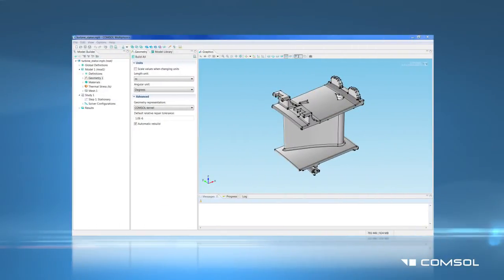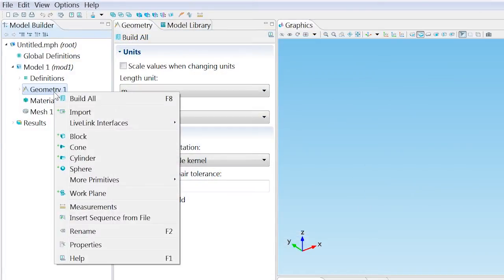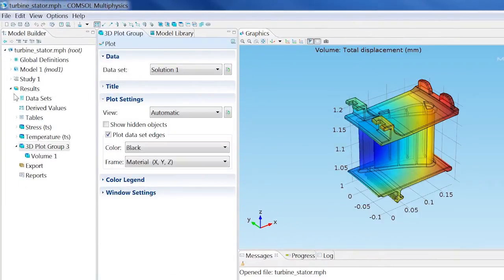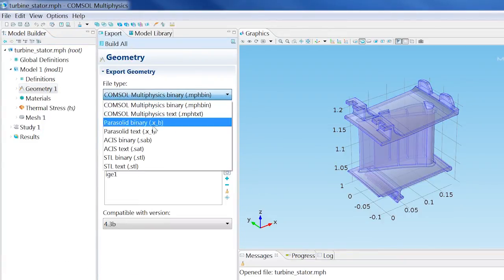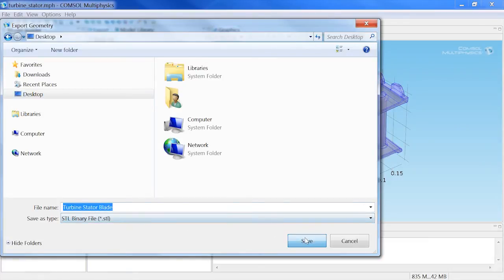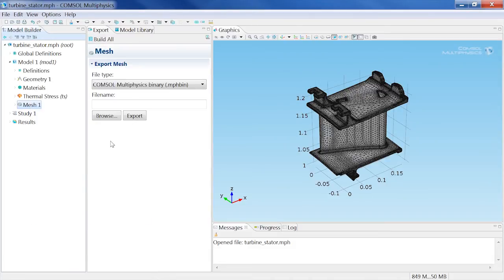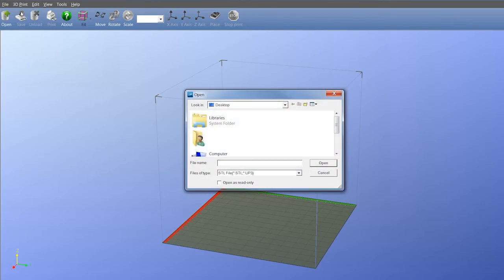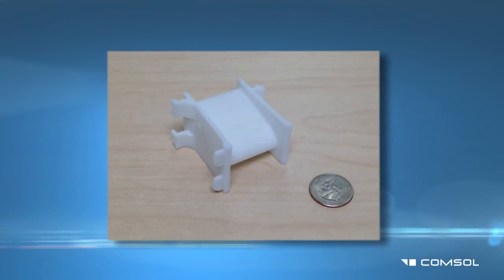How to 3D Print COMSOL Models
Learn how to 3D print COMSOL models by exporting your geometries as STL files. We walk you through how to create the STL files step-by-step in this video, using a turbine stator model as an example. For more in-depth instructions on how to 3D print your COMSOL models, check out

3D print your own COMSOL model, take a photo of it, and submit it to for a chance to be featured in a future blog post.